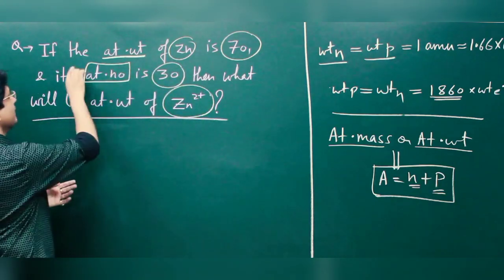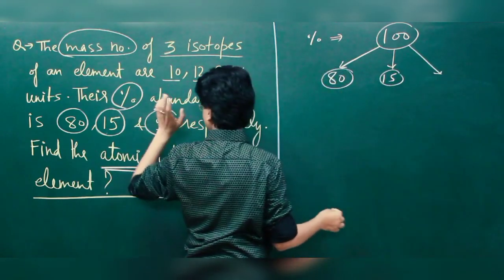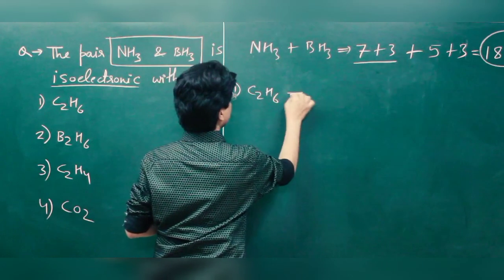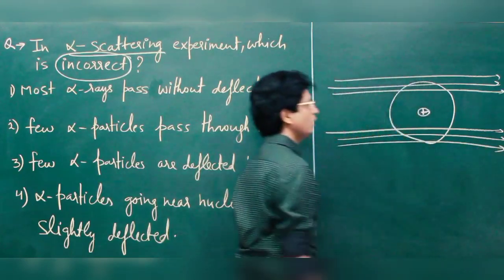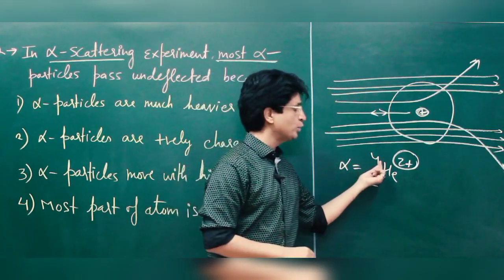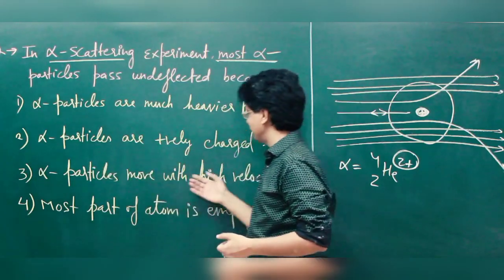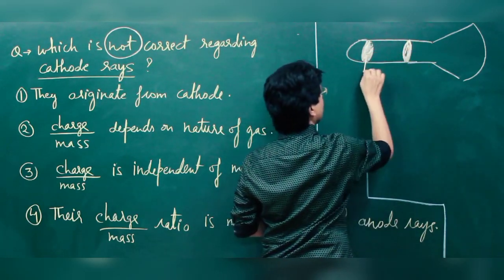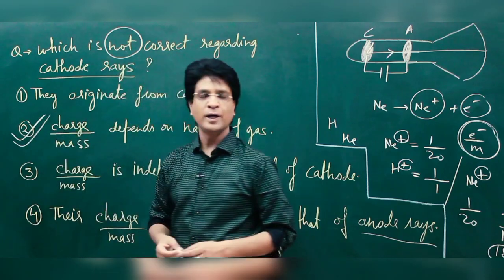Atomic_Structure_04_Neet_2021_2022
In-organicchemistry
s-Block Elements
p-block
co-ordination_compounds
Reaction_Mechanism-1
Reaction_Mechanism-2